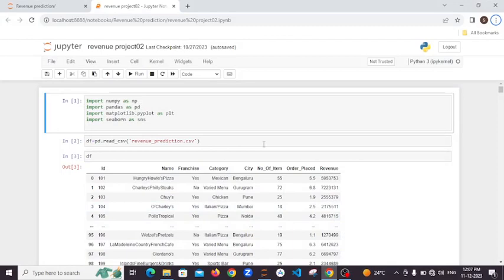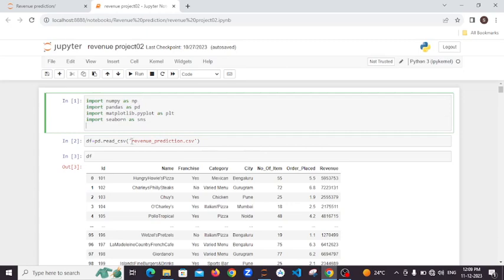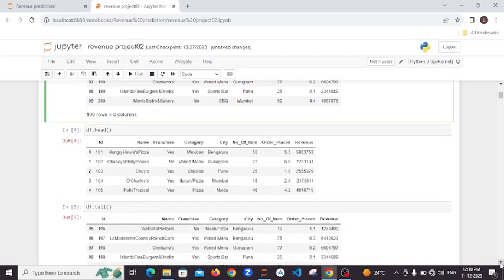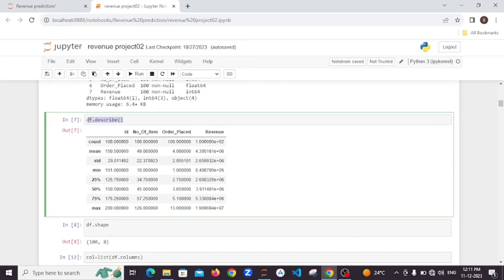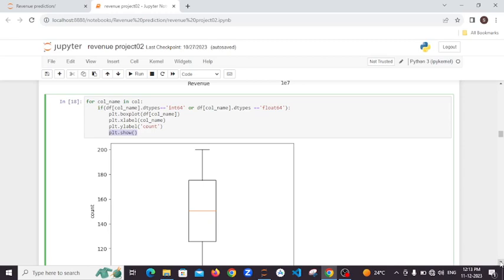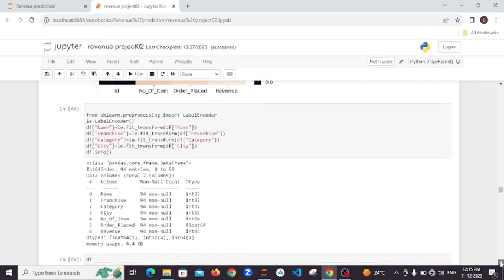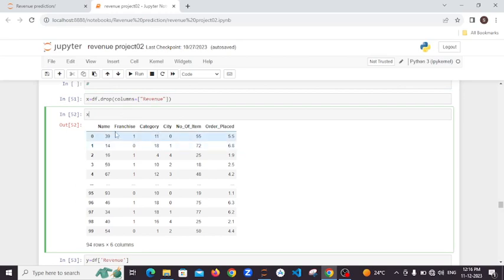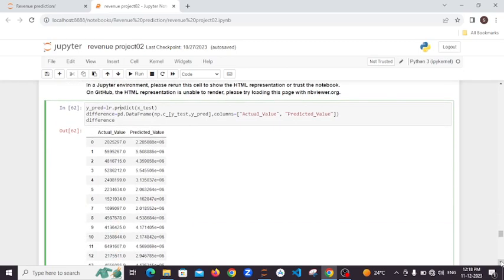DAta Sciencse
Data science